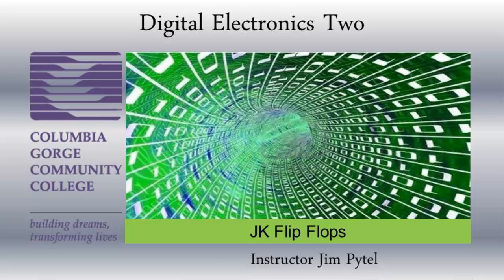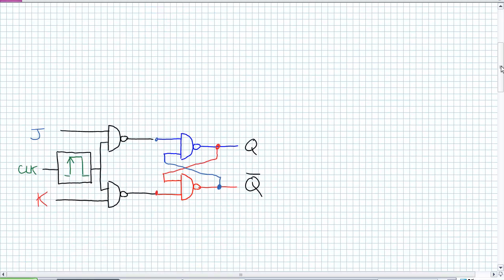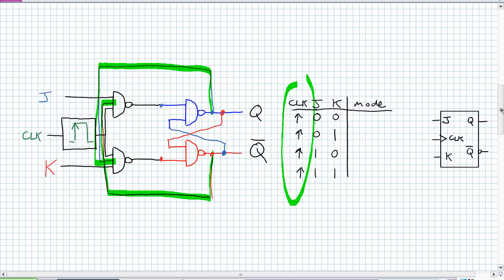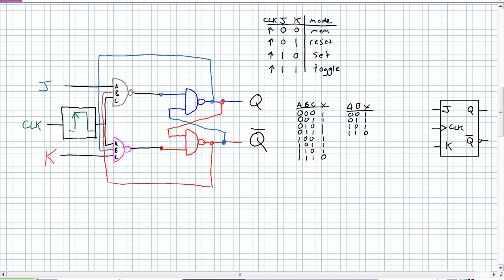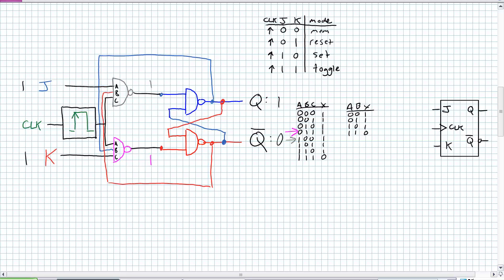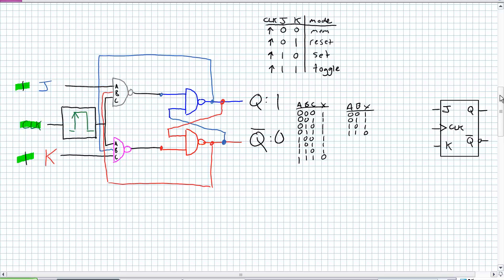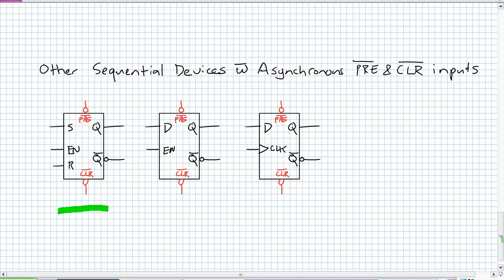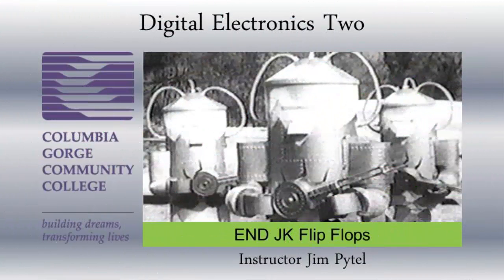JK Flip Flops